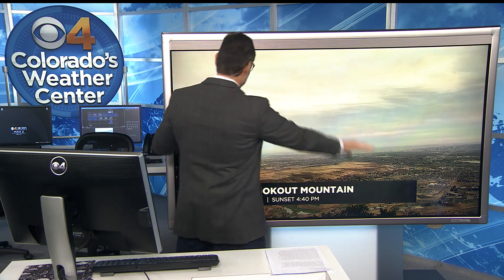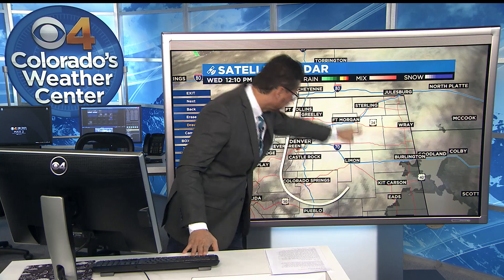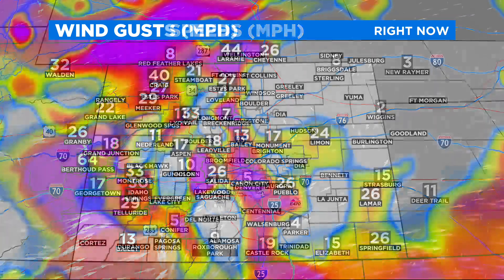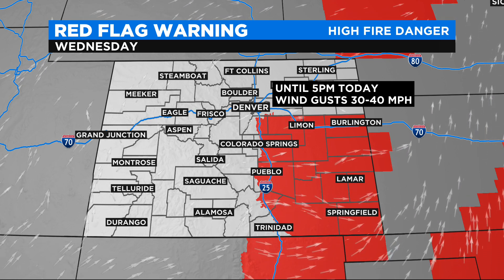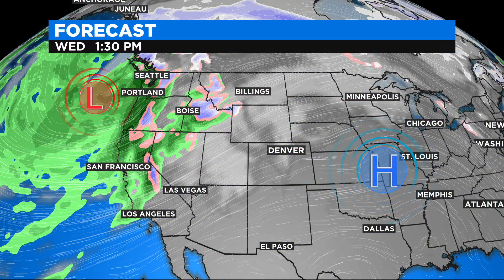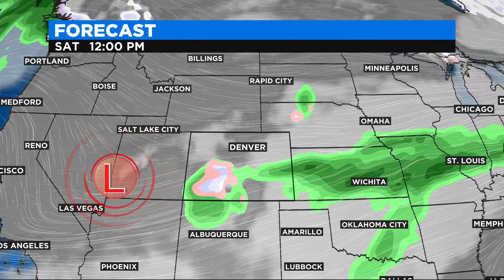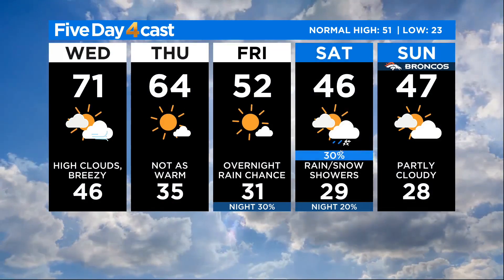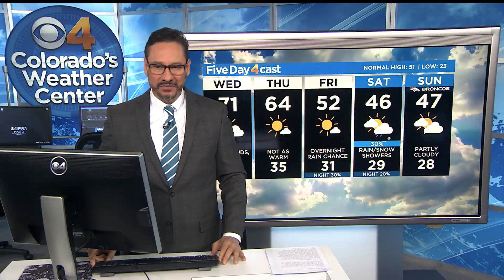Cloud Cover Can't Slow The Warm Up